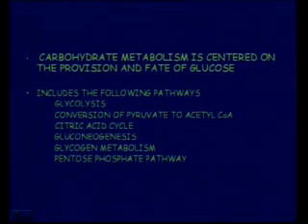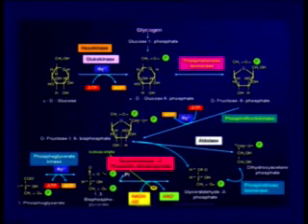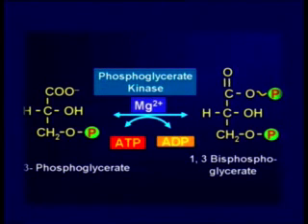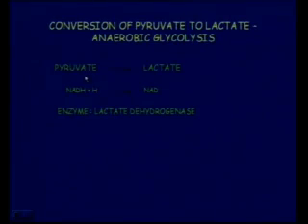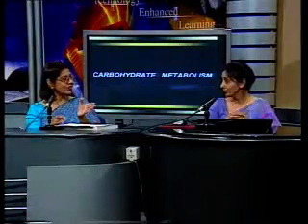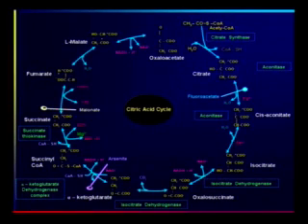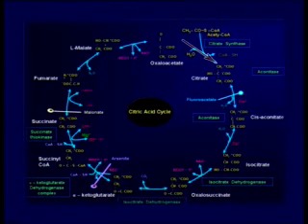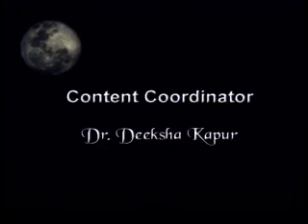202-Carbohydrate Metabolism glyeolysis citric acid cycle